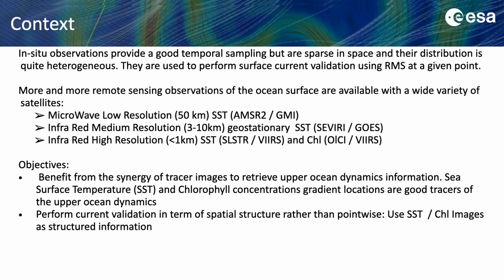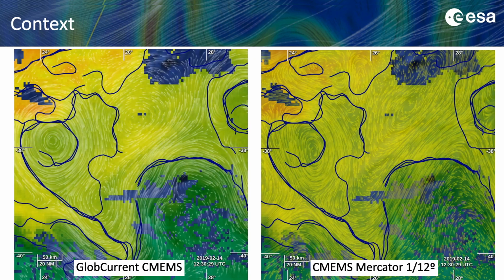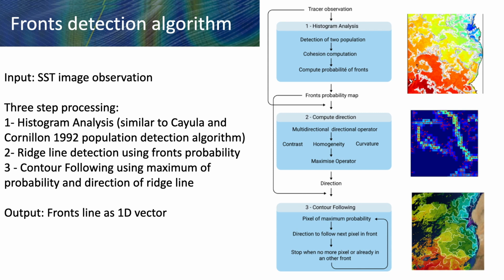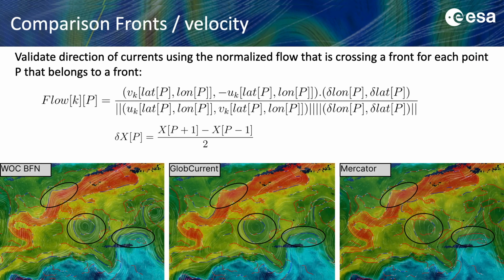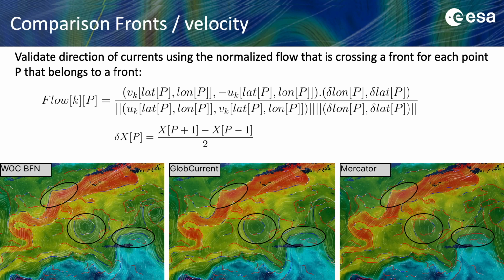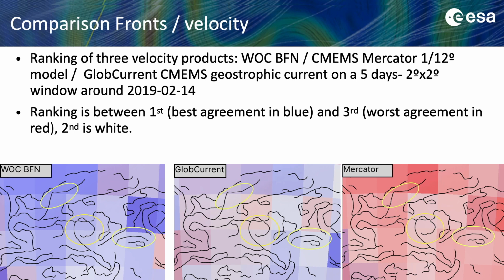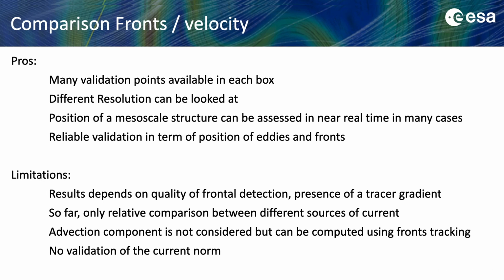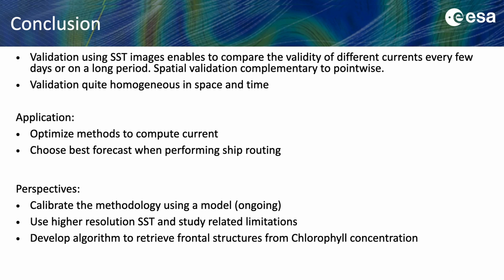97-S2 New ocean dynamics assessment strategy through SST frontal detection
Lucile Gaultier, OceanDataLab